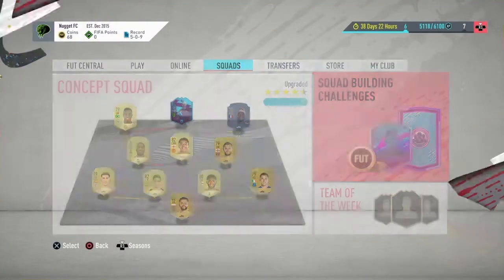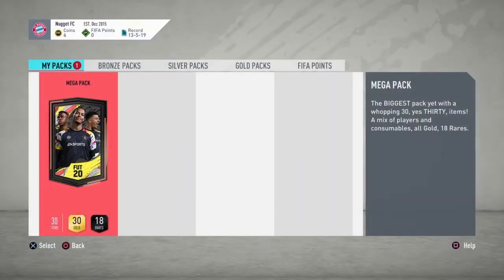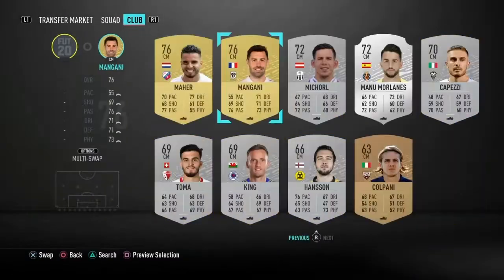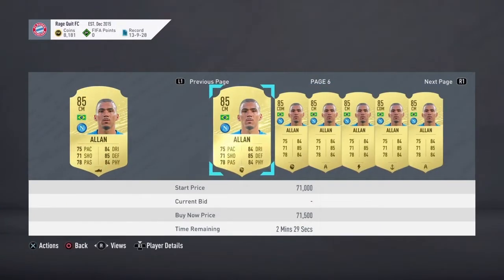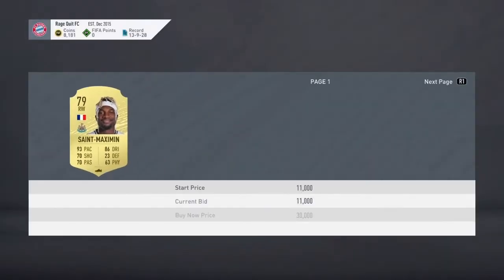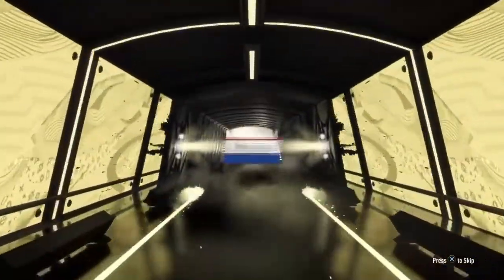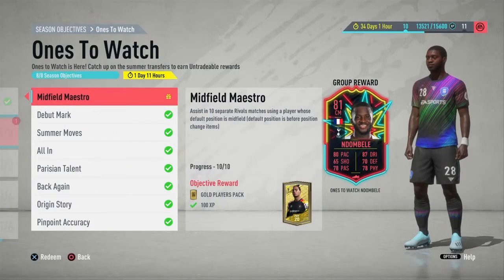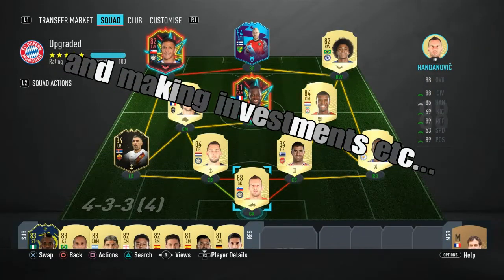Fifa 20 Road To Glory #2 - SBCS!!!! and team upgrades!